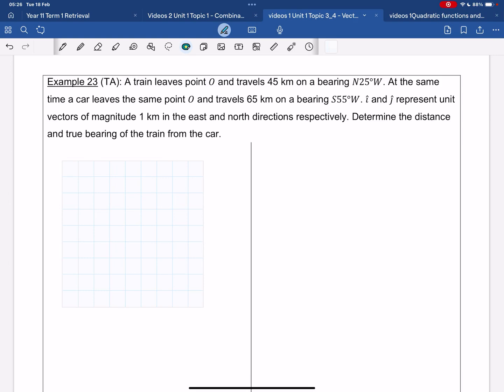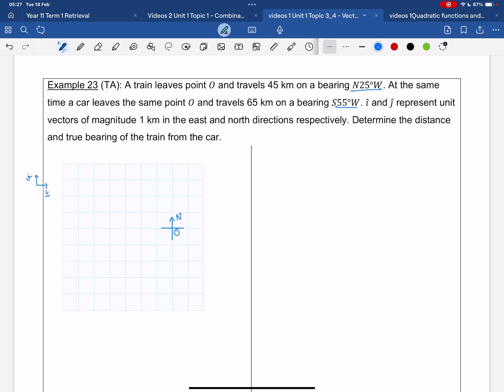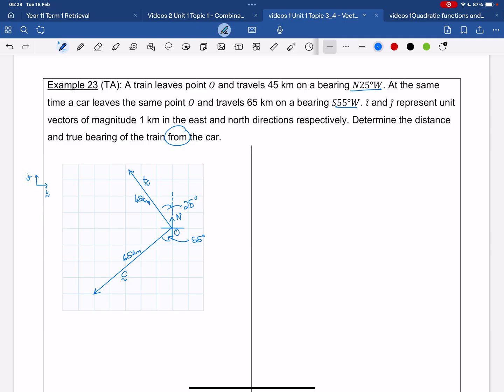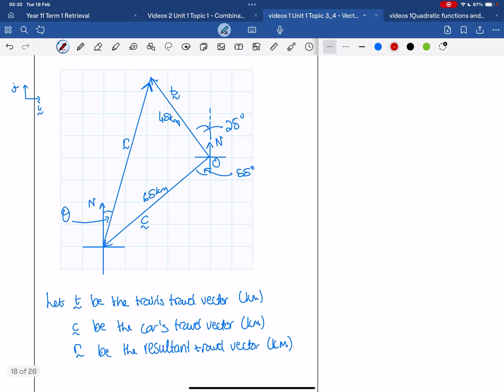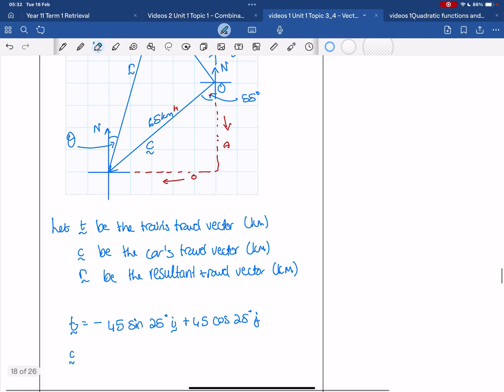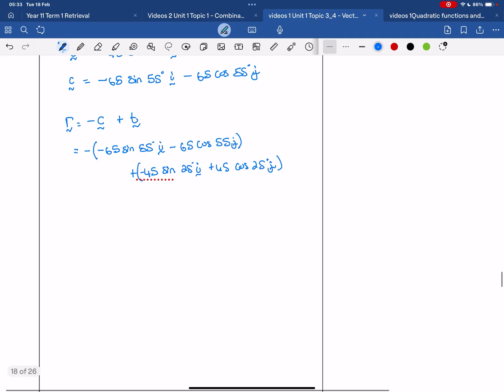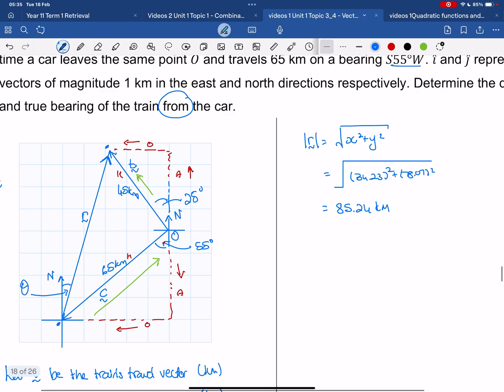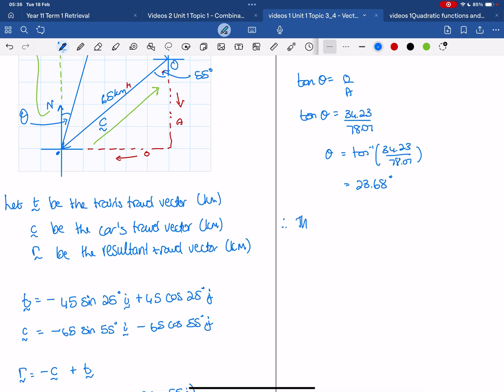SM U1 T3 VECTORS IN THE PLANE EG23